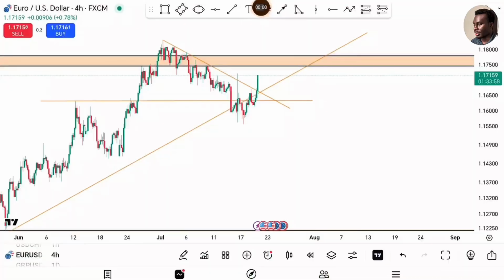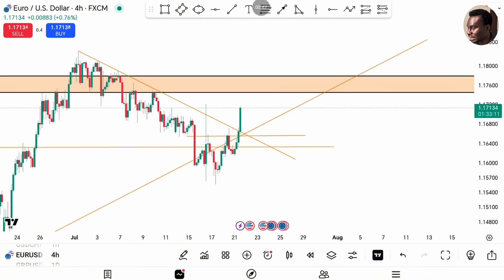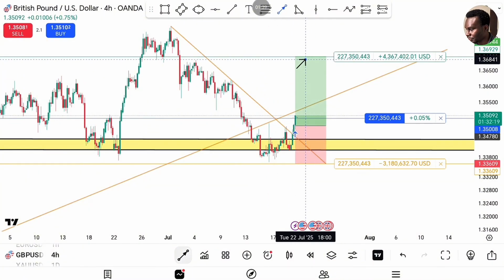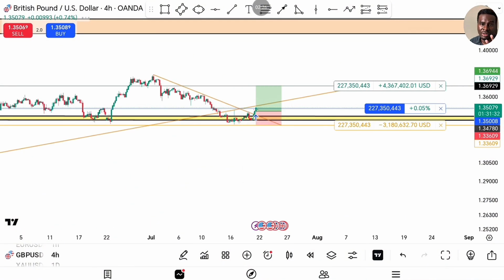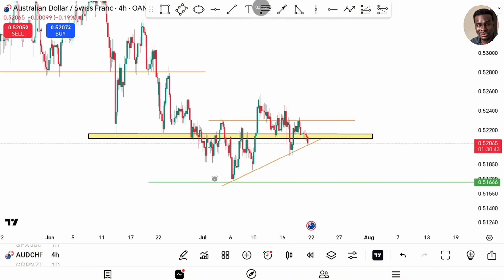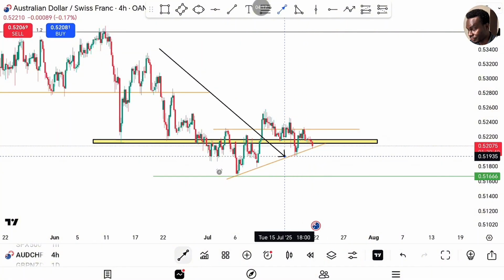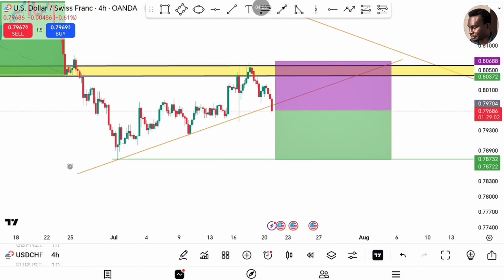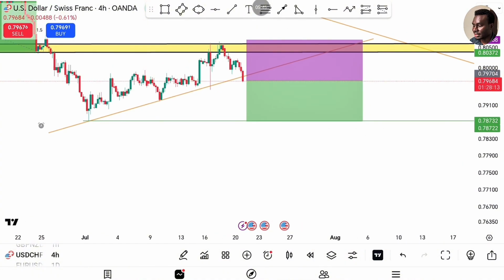Live Forex Update: EURUSD, GBPUSD, USDCHF – What Traders Need to Know Now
LIVE Forex Market Update – EURUSD, GBPUSD, USDCHF
In today’s live breakdown, I’m diving deep into EURUSD, GBPUSD, and USDCHF to show you exactly what’s happening on the charts right now. If you’re trading these pairs, this is your real-time market map—no fluff, no guesswork.

✅ My directional bias and setup triggers
✅ What I’m waiting for before entering

Whether you’re a day trader, swing trader, or still building your edge—these updates are designed to help you trade with clarity and precision.

📉 Trade smart. Follow structure. Trust your system.